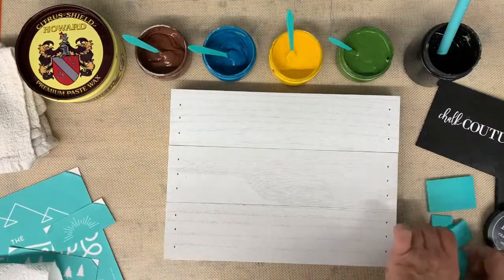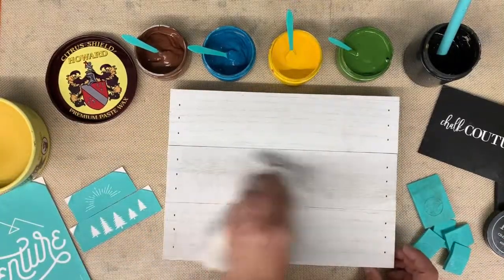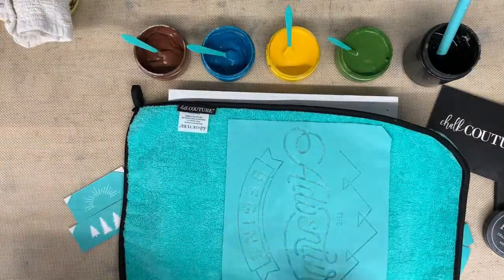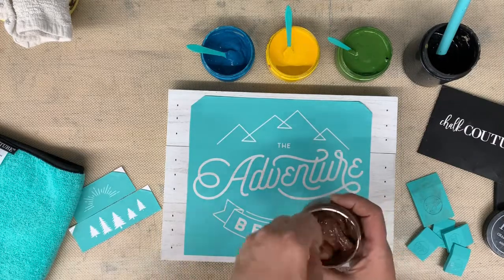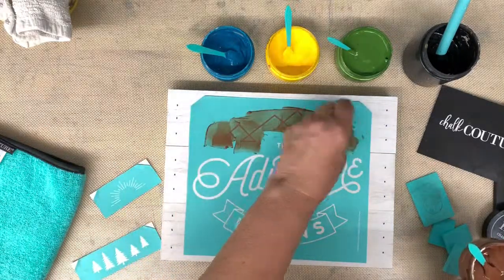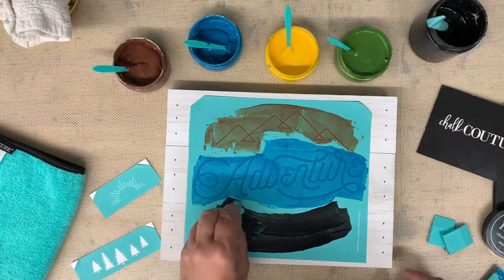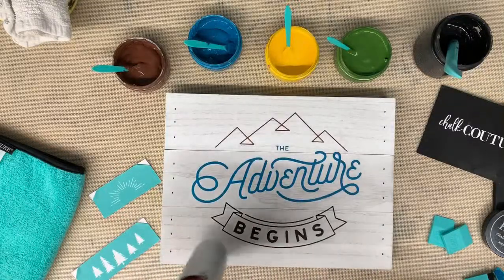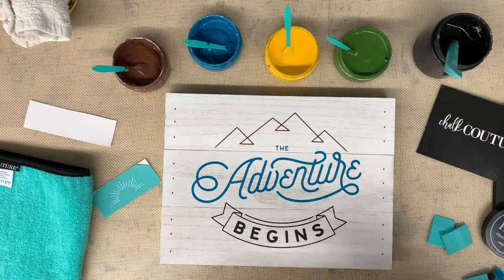The Adventure Begins - Chalk Couture - Chalkin With Dar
The Adventure Begins
Chalk Couture
Chalkin With Dar